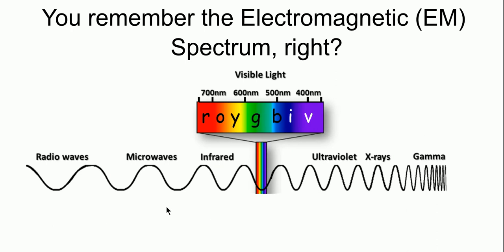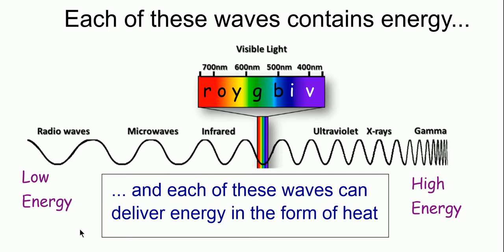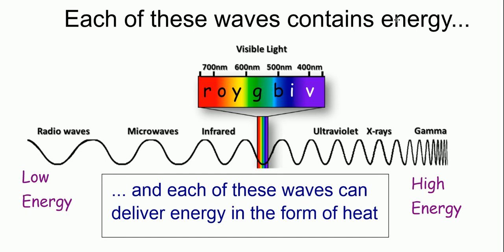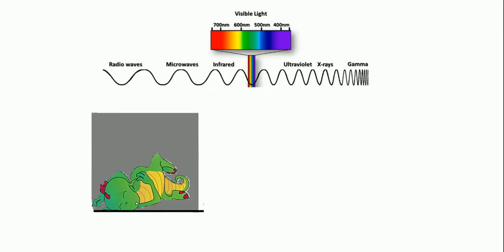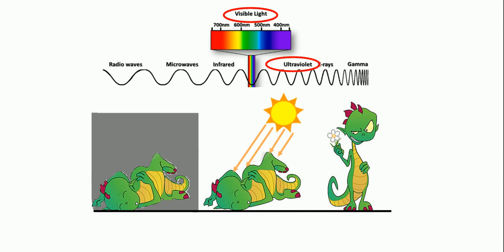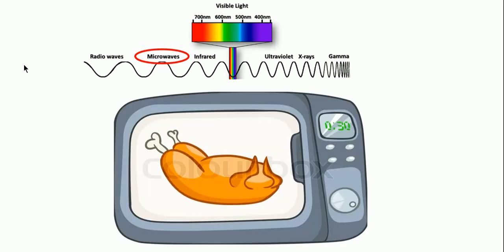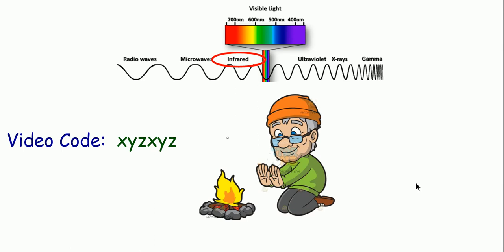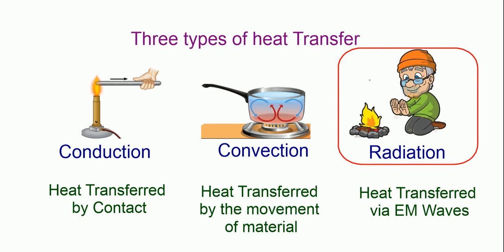Radiation MCAS Review 2018